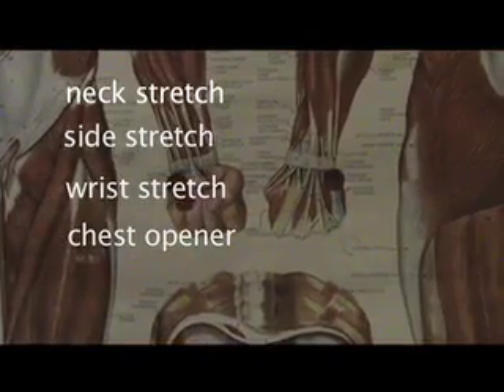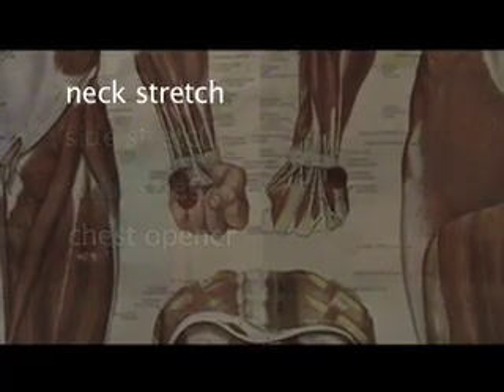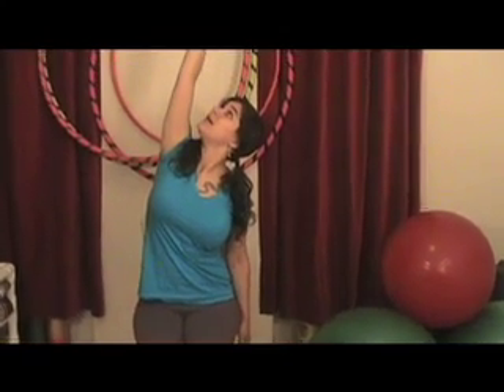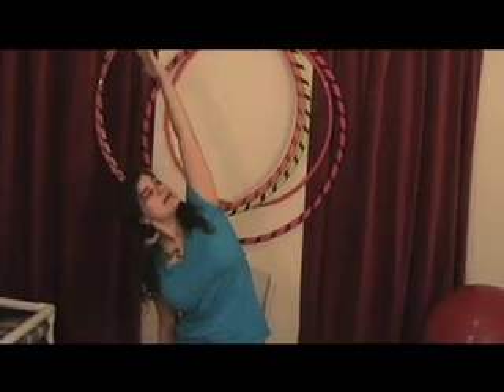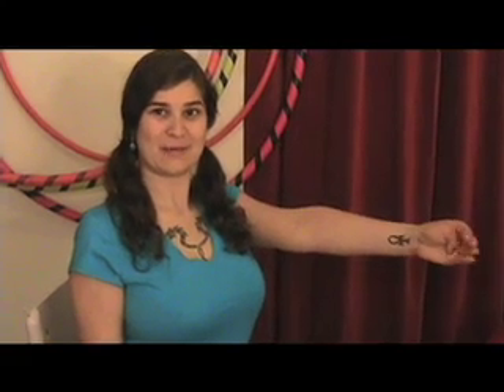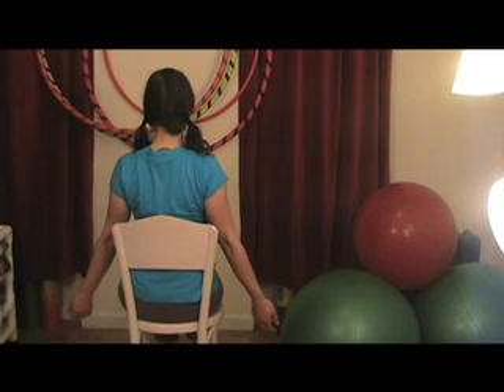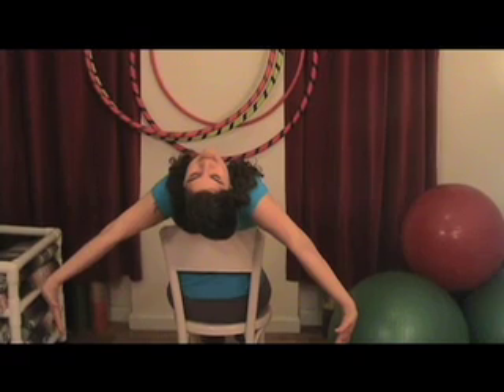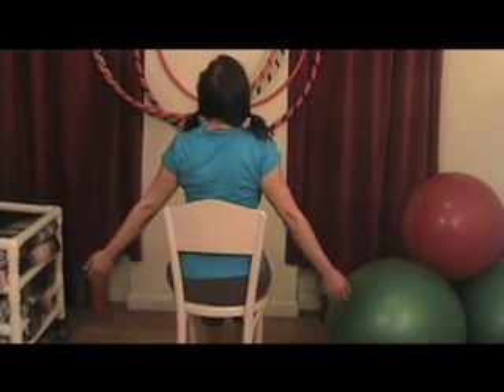Office Yoga June 2009 with Emily Huber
Seeing Through The Hands Studio, Prospect Heights, Brooklyn. Physical Trainer, Massage Therapist and Yoga Teacher Emily Huber takes you through a few quick and effective stretches for a mid-day refresher at the office.